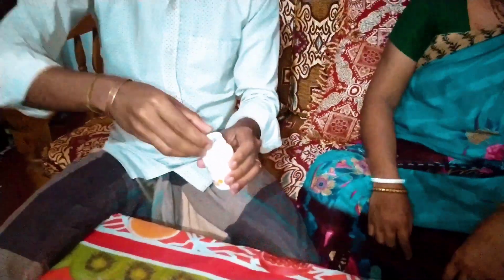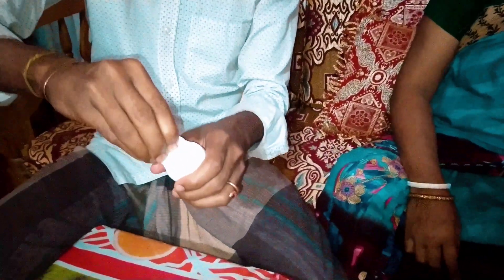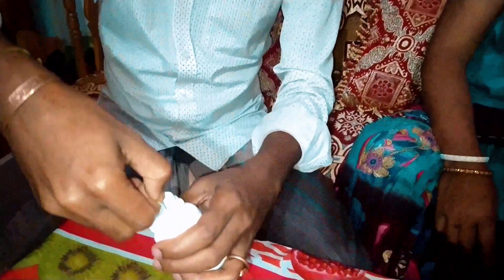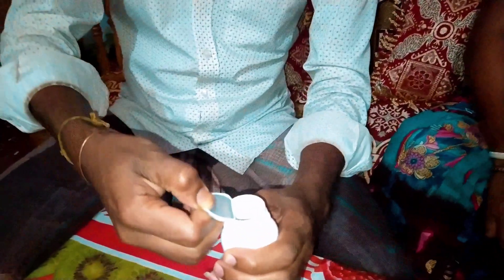মায়ের জয়েন্টের সুস্থতায় Forever Living Products Active HA | Benefit of Active HA Bangla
Welcome to @rahulsarker369